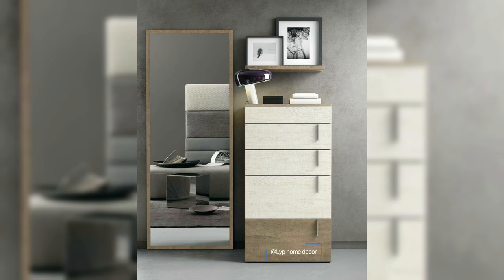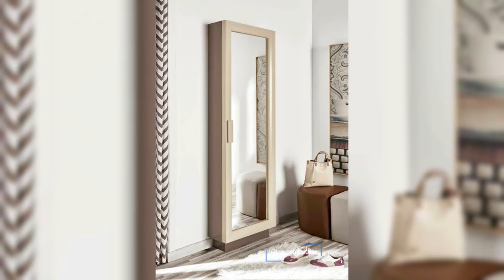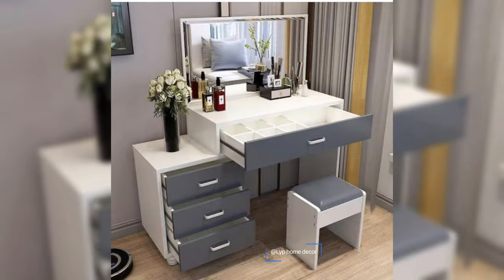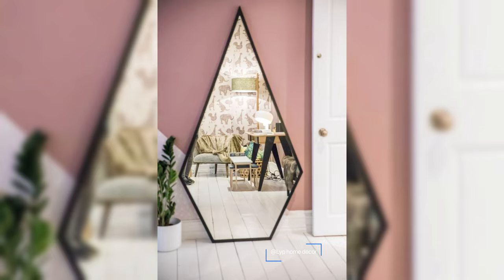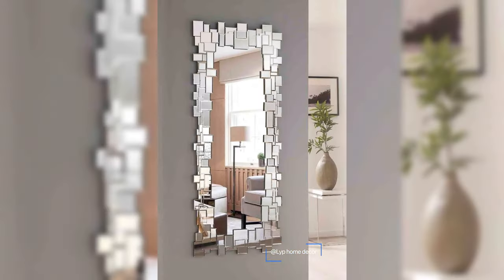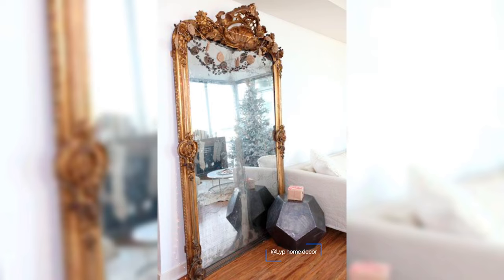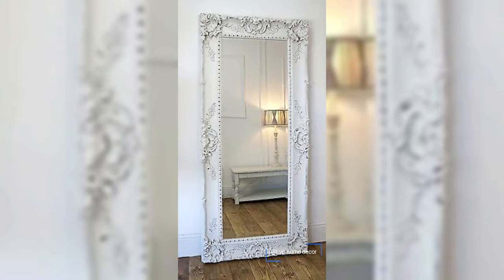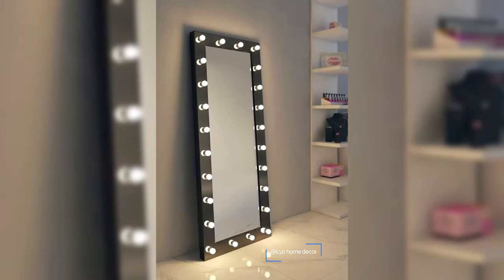Dressing table designs full lenghth mirror ideas@Lyphomedecor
Pop design in living area
Wall decor for living room
Hall decor ideas
Interior decor ideas
Drawing room ideas
Full mirror ideas